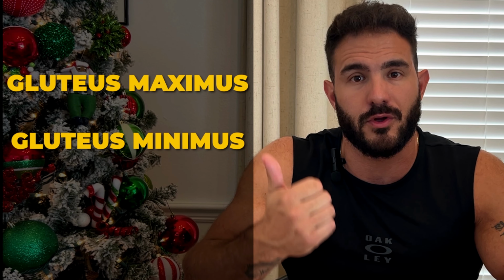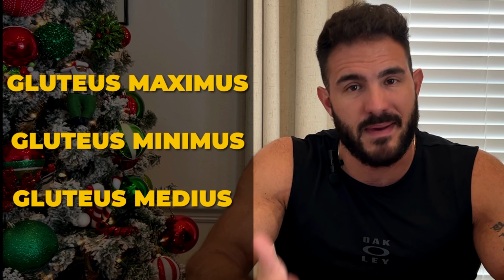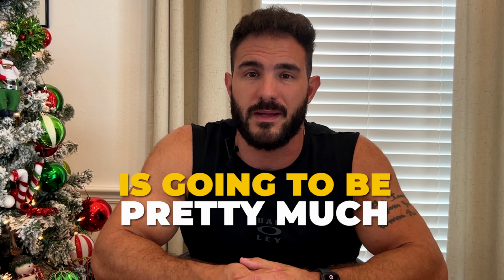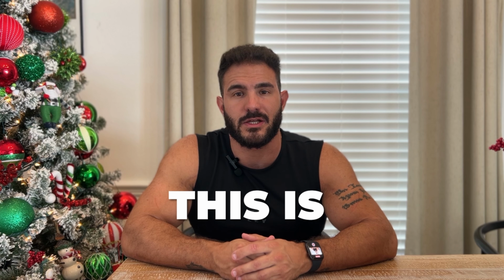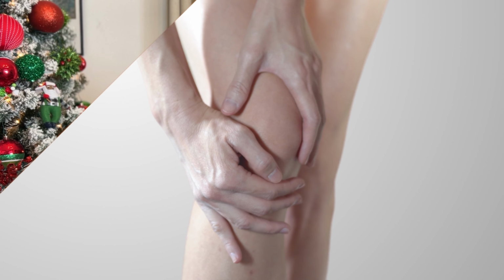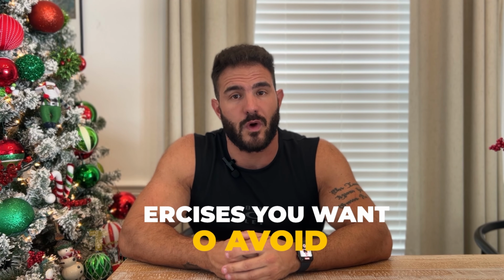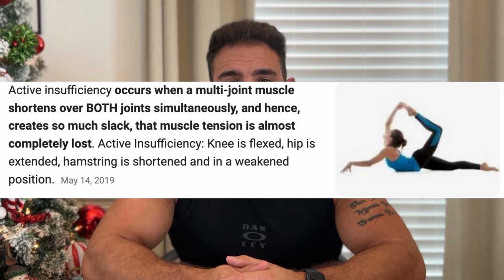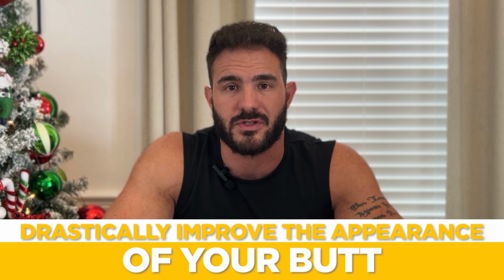AVOID Silly Butt Workouts (do this instead)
🏆 INSTANT Results in 2x Workouts/ Week.

VIP Coaching Program
(Work with me personally)